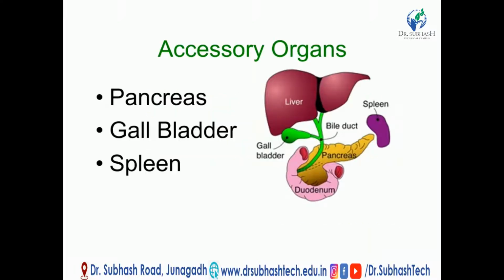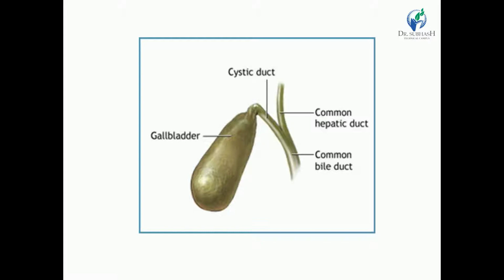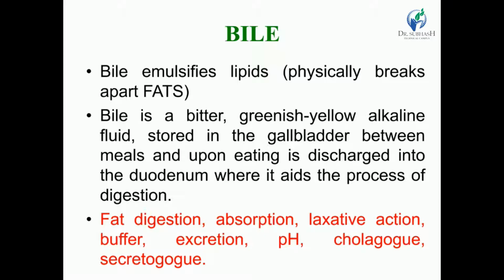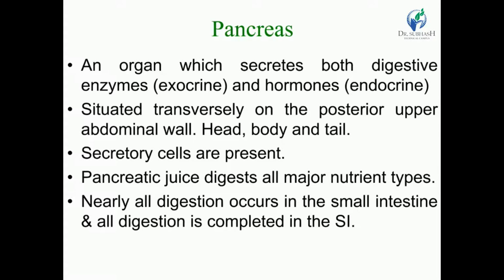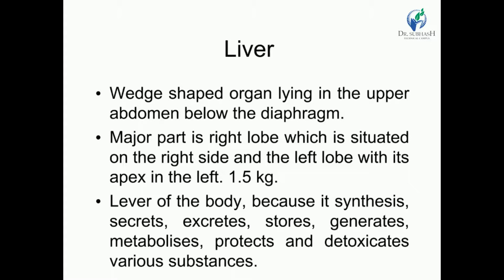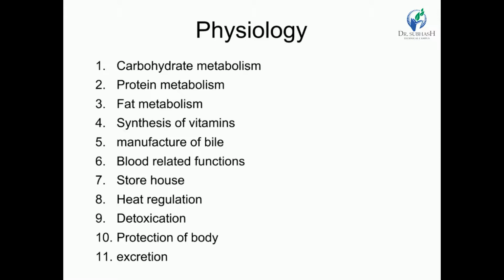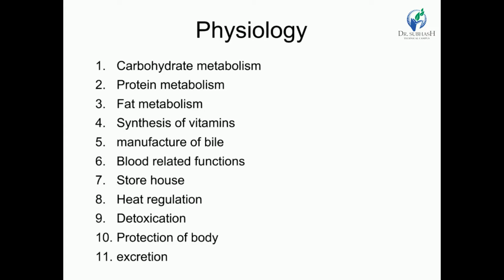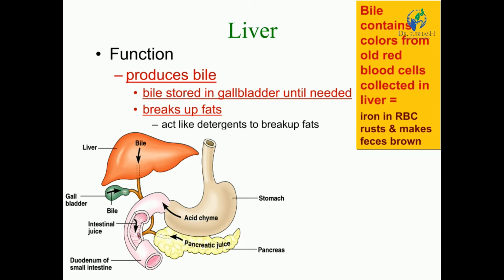Accessory organs of digestive system || Let's talk about Human Anatomy & Physiology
These videos are meant for online teaching and learning process. These videos will help the students of UG pharmacy to understand the basic concept.